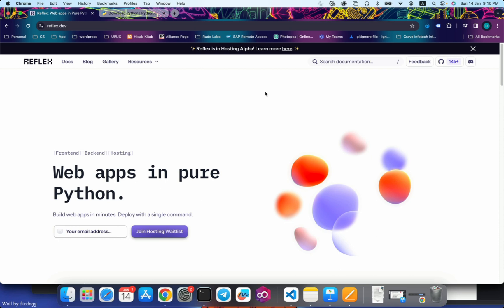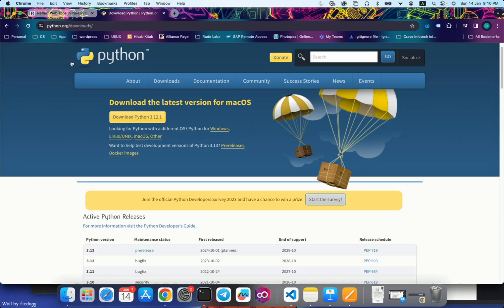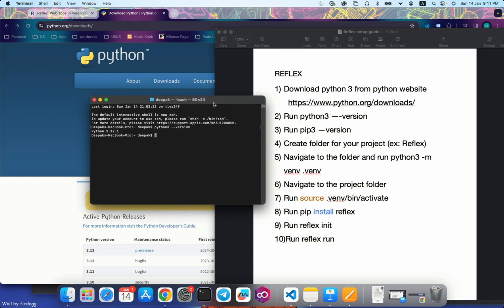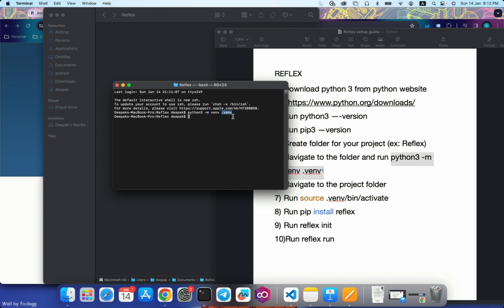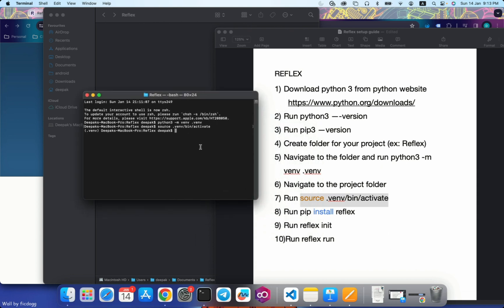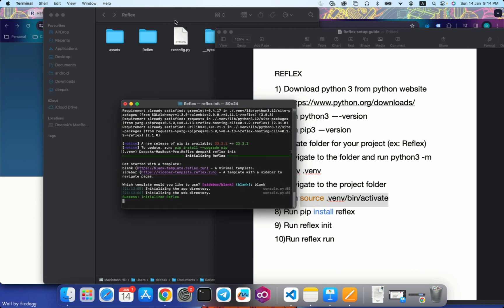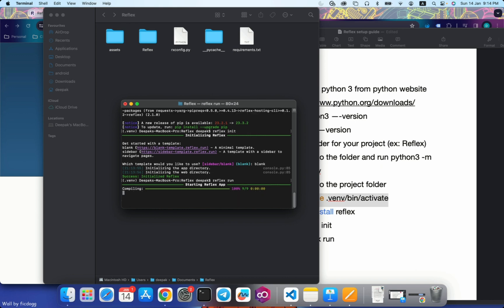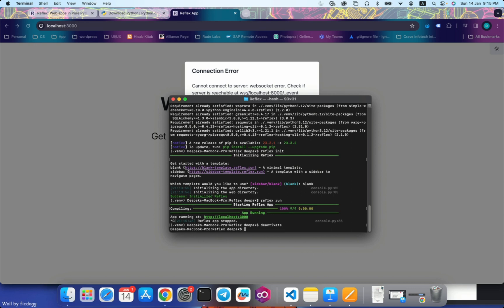How to Install and Run Reflex Framework of Python | Reflex Setup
Welcome to our tutorial on how to Install and Run Reflex Framework of Python using a simple Setup guide.

What You Will Learn:
- Introduction to Reflex Framework: Understanding its advantages and use-cases in modern Python development.
- Step-by-Step Installation Guide: Covering environment setup, essential prerequisites, and installation process for different operating systems.
- First Run with Reflex: Walkthrough of creating a basic application using Reflex to help you grasp the basics quickly.
- Troubleshooting Common Issues: Tips and tricks to solve frequent challenges encountered during installation and initial runs.

Chapters:
0:00 - Introduction to Reflex Framework
0:38 - Pre-installation Requirements
3:20 - Installing Reflex Framework
3:33 - Setting Up Your First Reflex Project
4:25 - Running and Testing Your Application
5:10 - Stop Reflex project and Deactivate Virtual Environment

This tutorial aims to provide a clear and concise walkthrough to get you up and running with Reflex, enhancing your Python development toolkit.